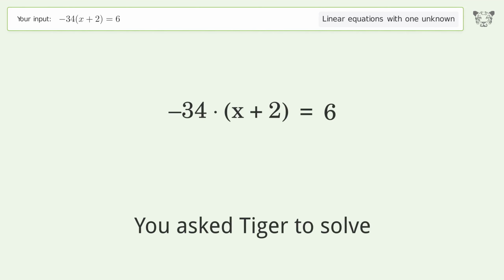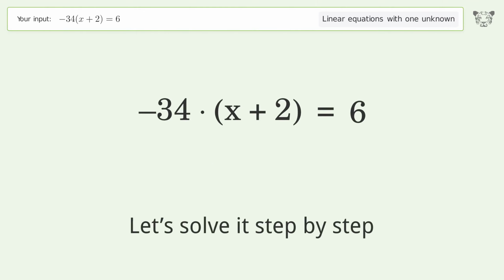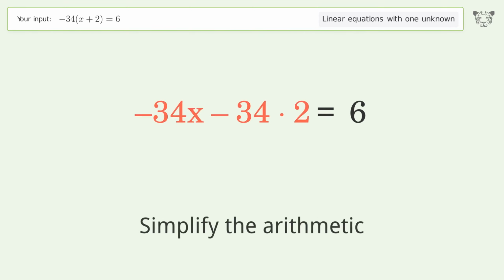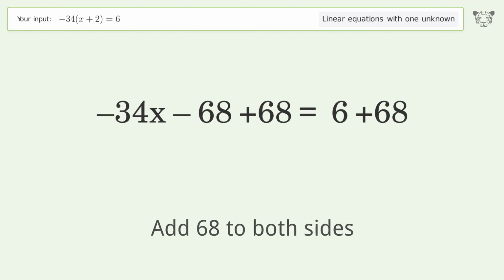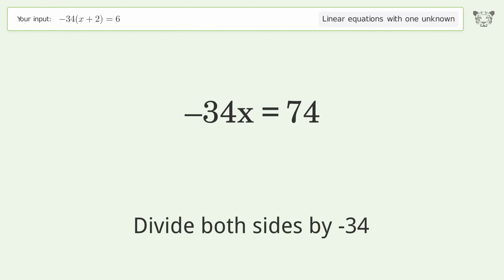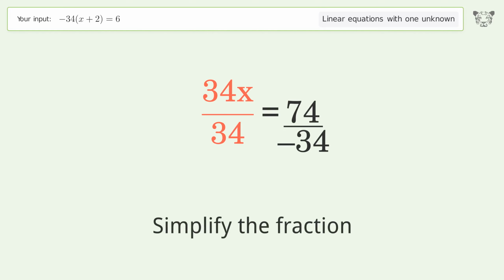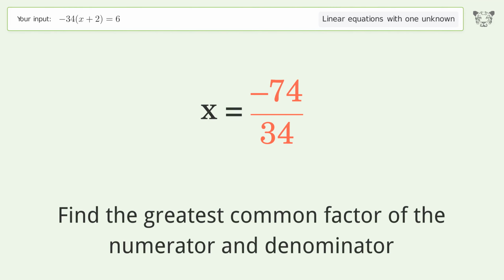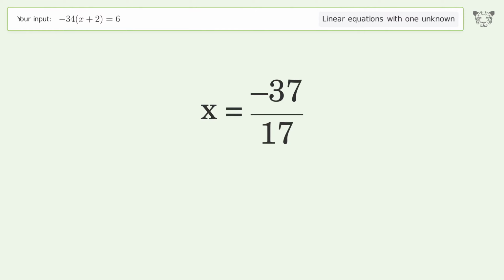Linear equation with one unknown: Solve -34(x+2)=6 step-by-step solution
for a step-by-step and more tips and tricks for dealing with linear equations with one unknown.